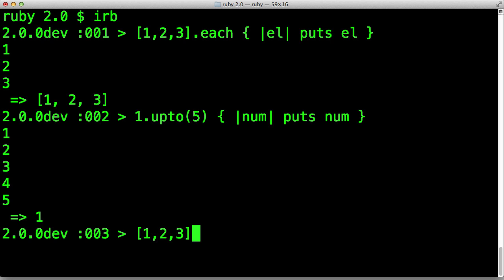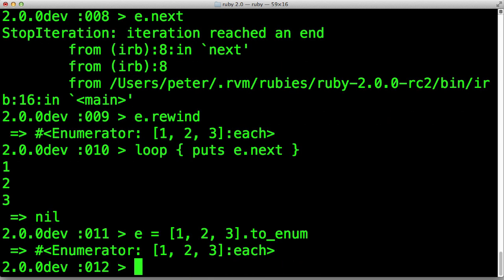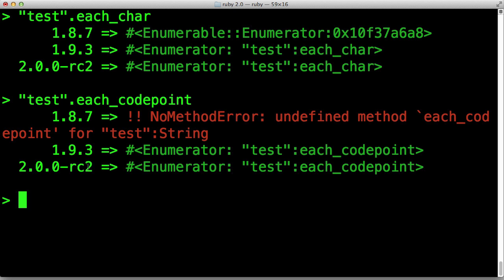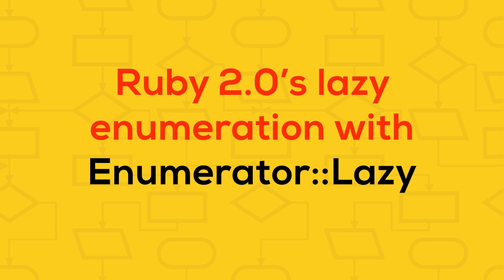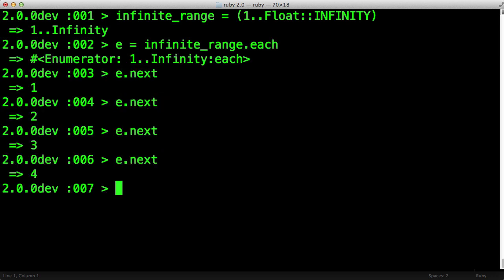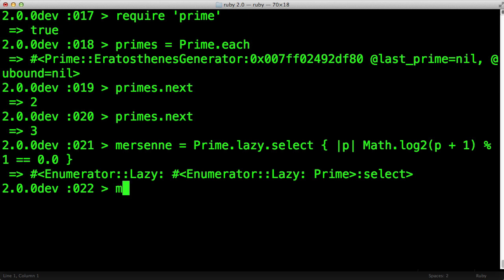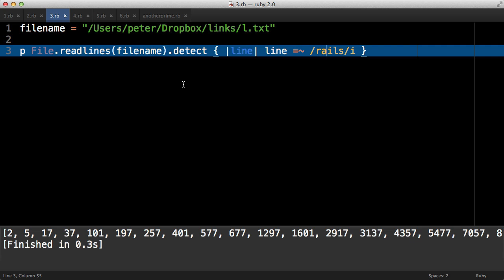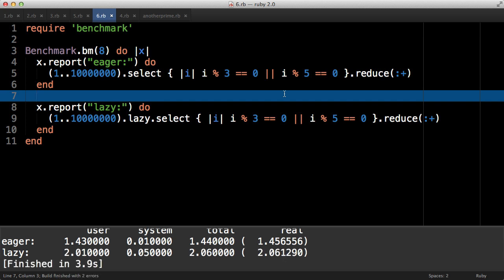A Guide to Enumerator::Lazy and Lazy Enumeration in Ruby 2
A look at what the new "lazy enumeration" features in Ruby 2.0 and beyond can do for you and how they work. Includes a primer to enumeration and Enumerator in general too, to bring you up to speed.